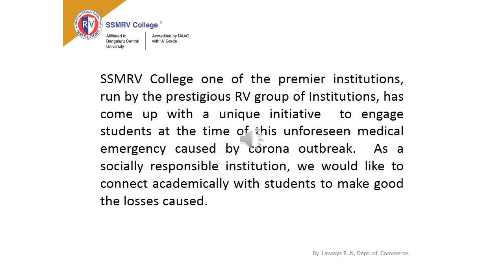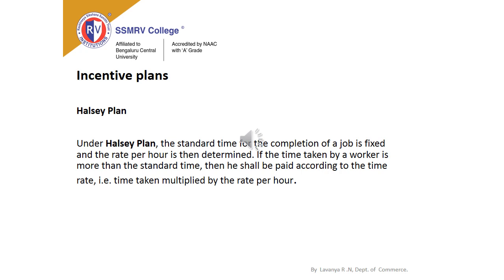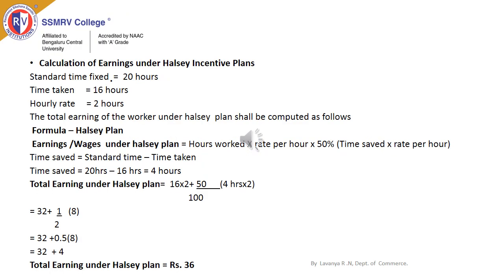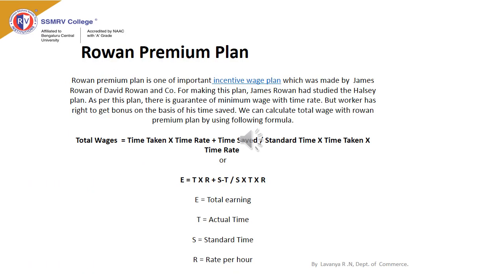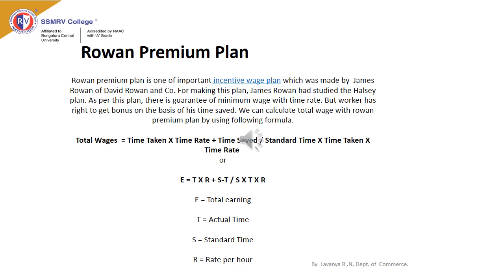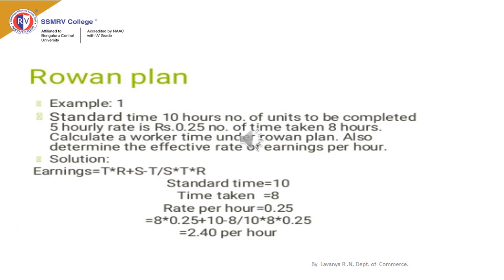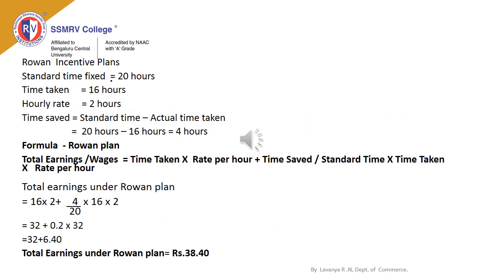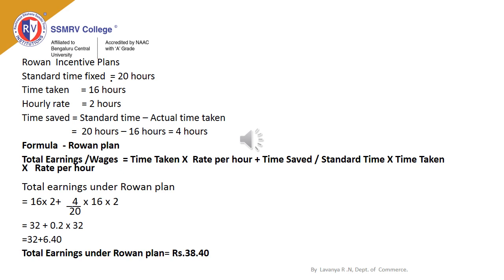Cost Accounting - Incentive Plans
By Lavanya R.N, Asst. Professor,
Department of Commerce,
SSMRV College, Bengaluru, India.